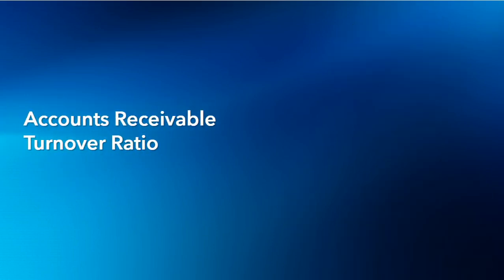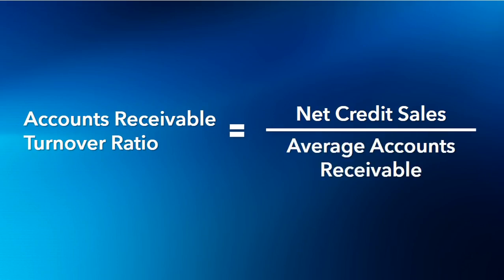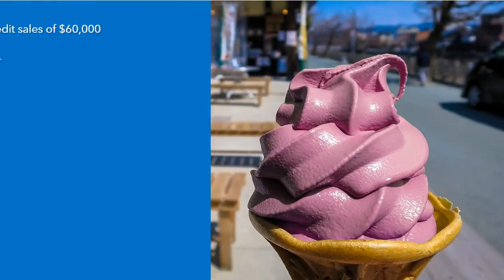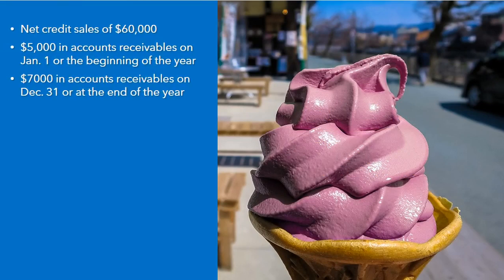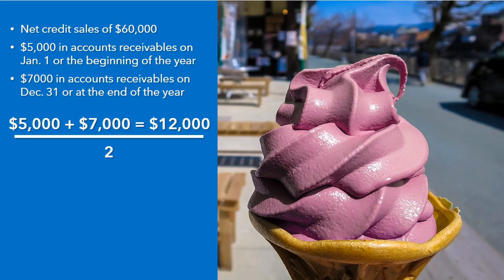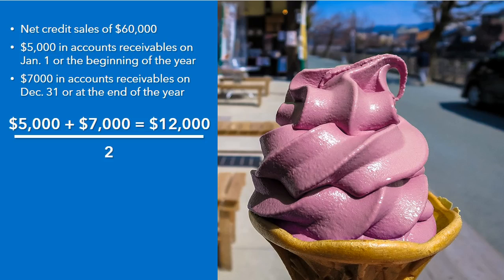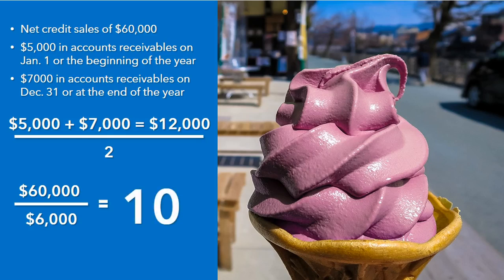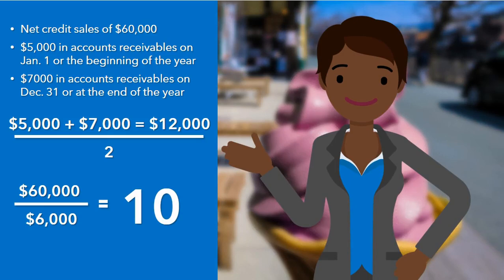54-Accounts Receivable Turnover Ratios